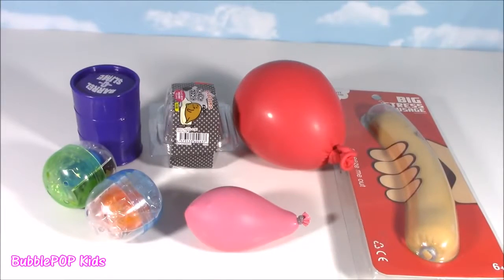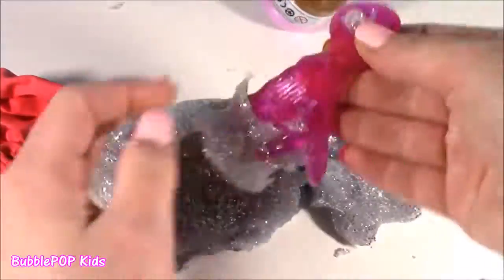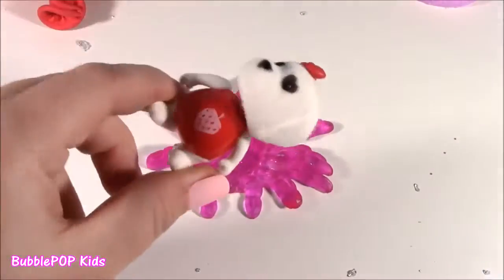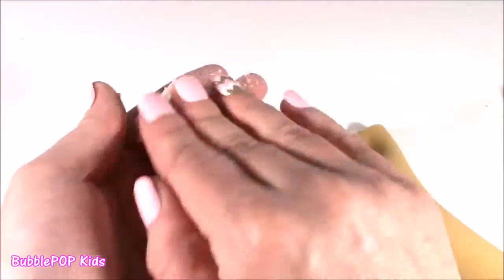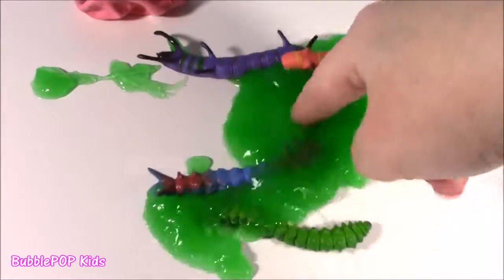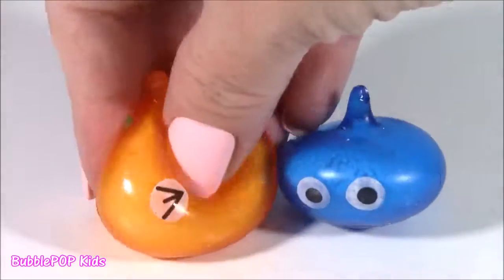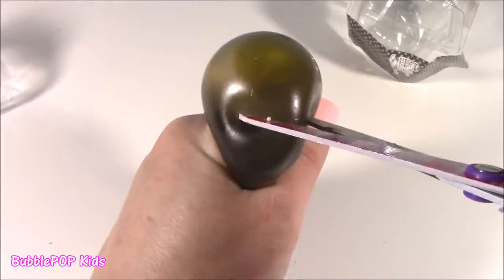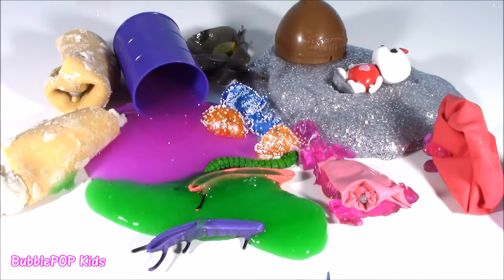Cutting OPEN Squishy Corn Dog! Homemade Glitter STRESS Balls Gudetama! SLIME Tiny Squishies! FUN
Hi Guys!  In this video we cut open 6 new squishies and squish some purple slime! Even a corn dog!  Soo much FUN! Enjoy! PLEASE DO NOT TRY THIS AT HOME!

UciLZrvlZPLQvOUaq7e-HPFw4ZL